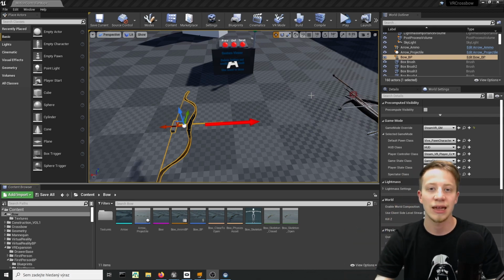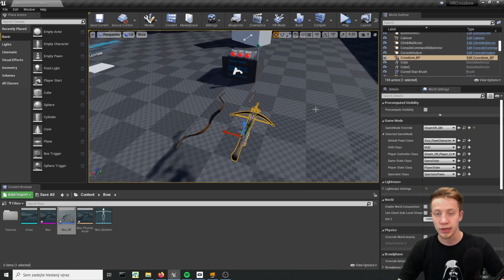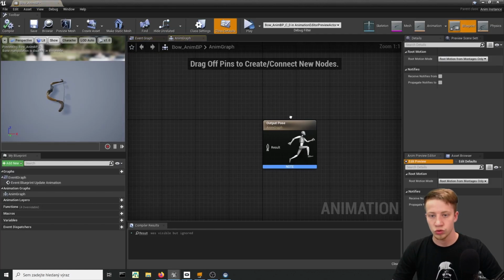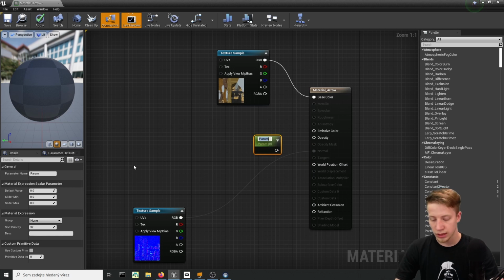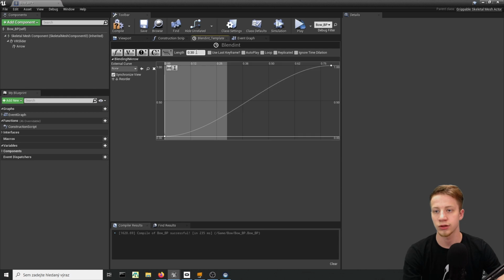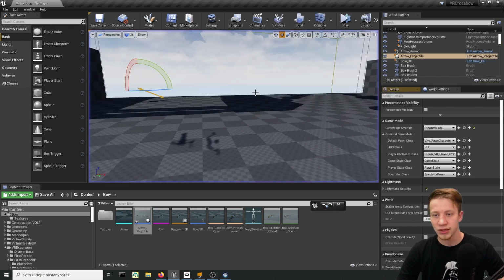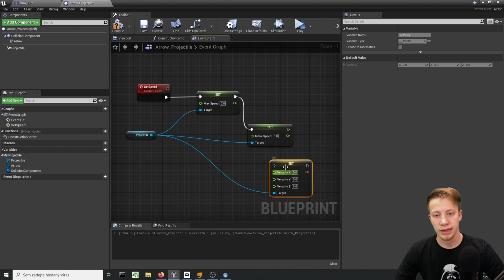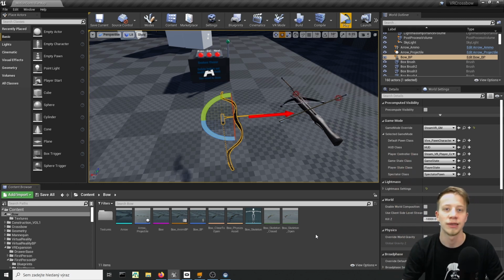VR Bow and Arrow in Unreal Engine tutorial (UE4 VR Archery)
Step by step tutorial on how to make VR Bow and Arrow in unreal engine.
Create your own VR archery game in UE4.

00:00 Intro
00:12 How to prepare assets
02:30 Blueprint actor for bow
04:00 String and arrow animation
12:55 Shooting mechanic
21:40 Outro